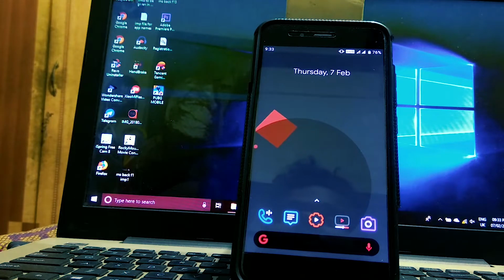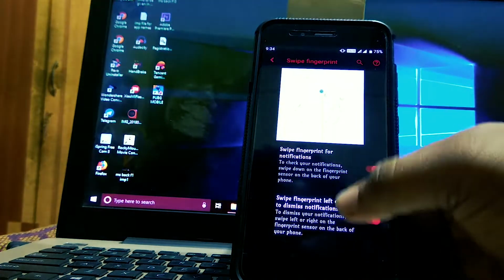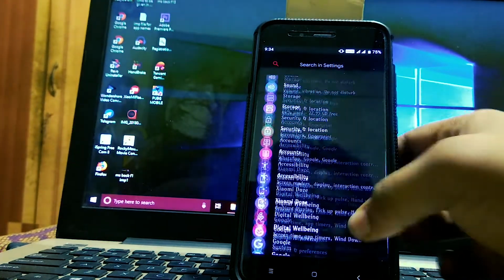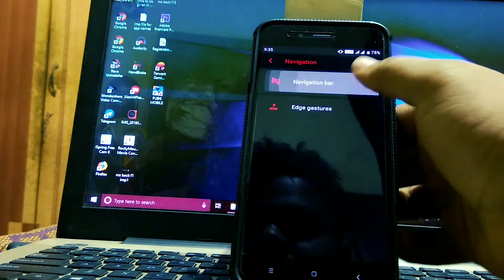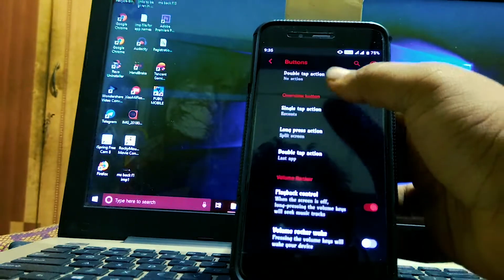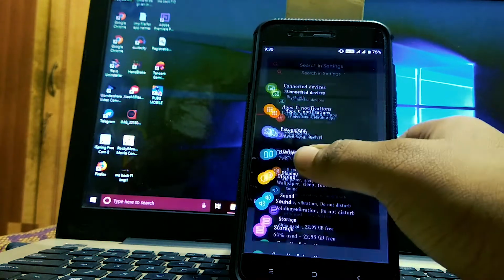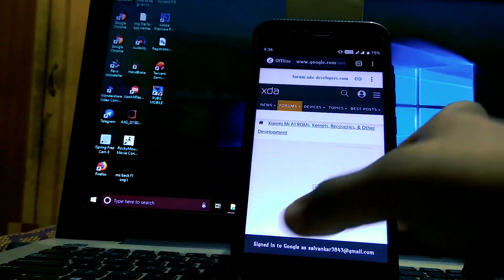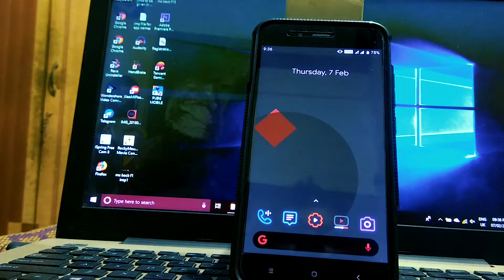Revenge os 2.2 on Mi A1 review | Mayuresh Salvankar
Guys in this video I have shown you review of Revenge os 2.2 on Mi A1 if you like the video smash the like button and subscribe my channel for more awesome videos like this.